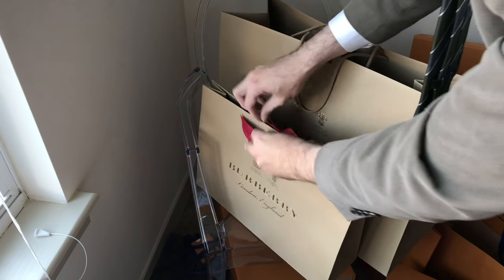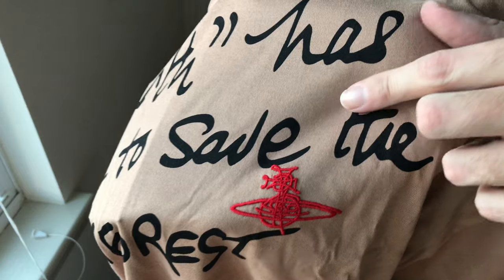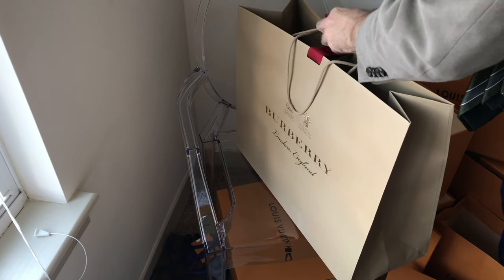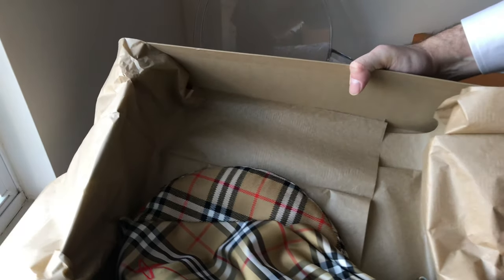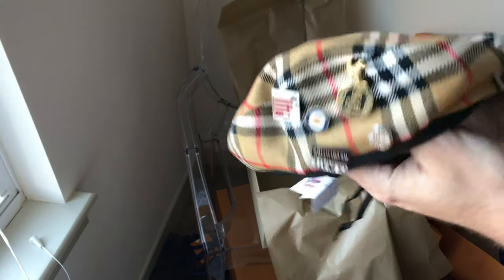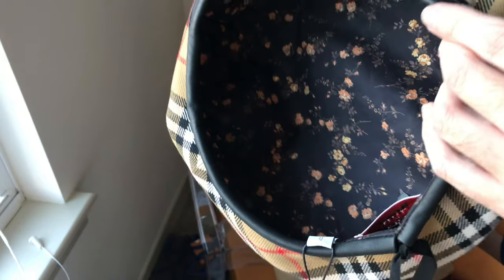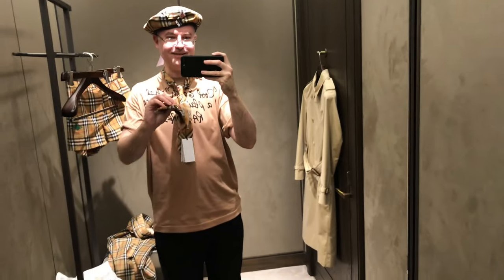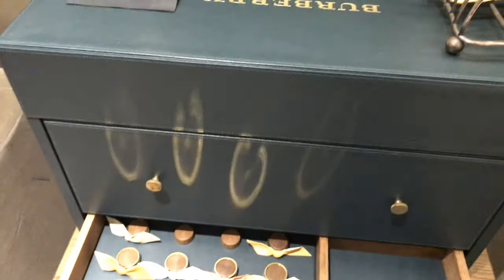Burberry Vivienne Westwood Unboxing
Burberry Vivienne Westwood collaboration unboxing, showing tie, beret with pins, and climate revolution t-shirt. The print for the tie and beret is Burberry Vintage Check.